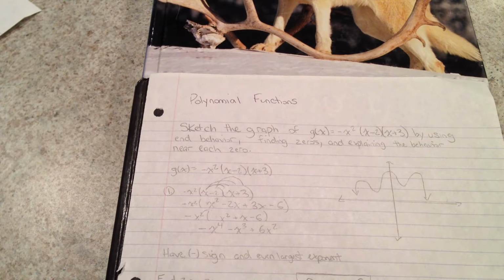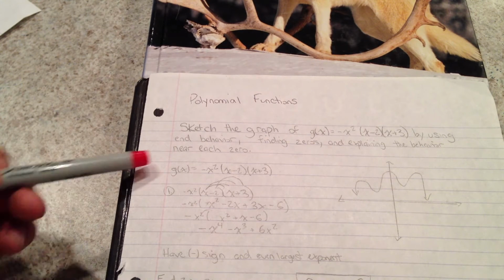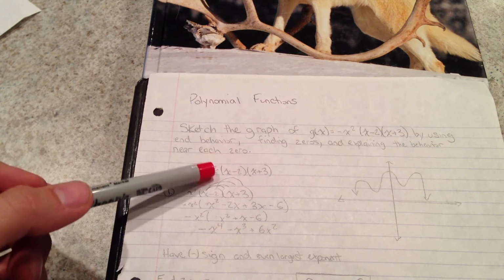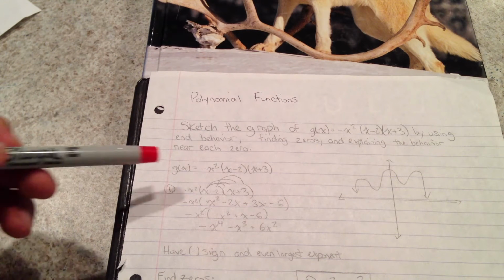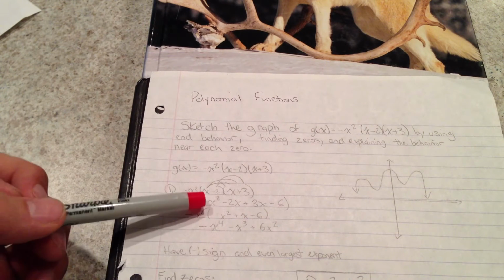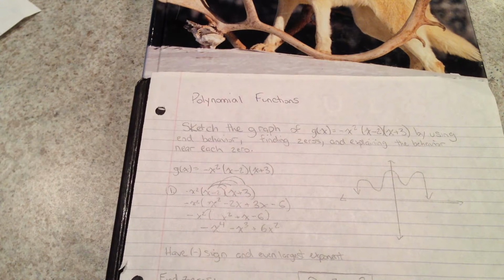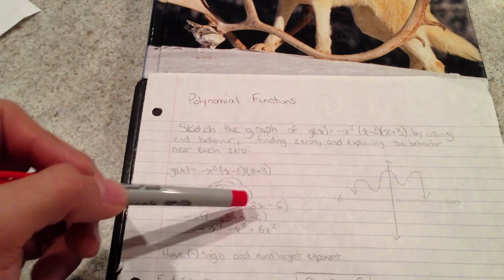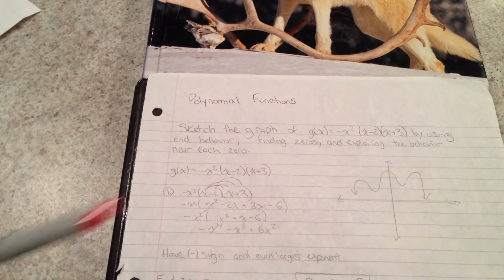How to sketch the graph of g(x)=-x^2(x-2)(x+3) using Algebra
Sketch the graph of  g(x)=-x^2(x-2)(x+3) by using end behavior, finding zeros, and explaining the behavior near each zero. Find a point between each zero.